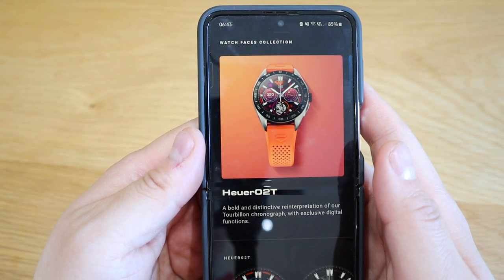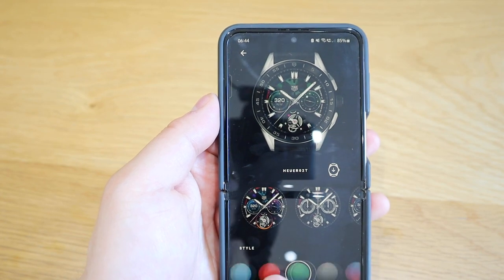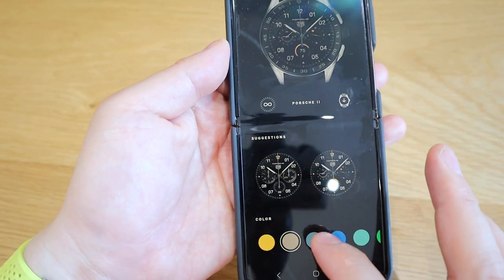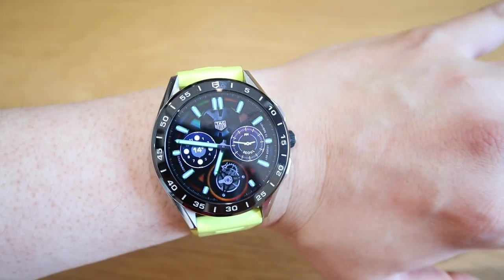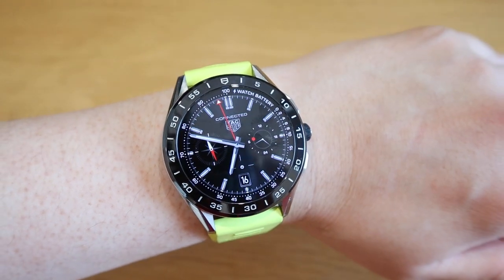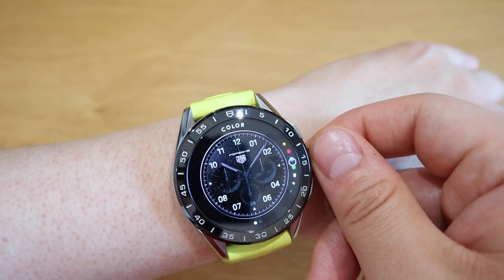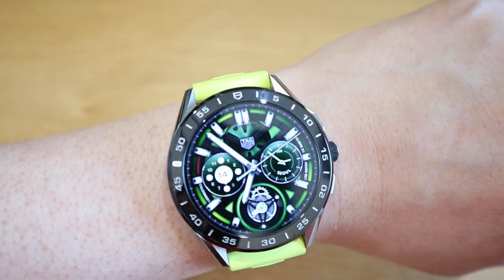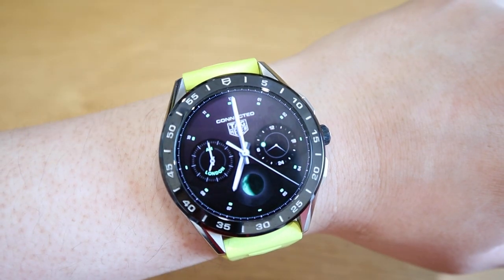*New* Tag Heuer Connected Watchfaces - Heuer02T, Mirage, Prism & Porsche2